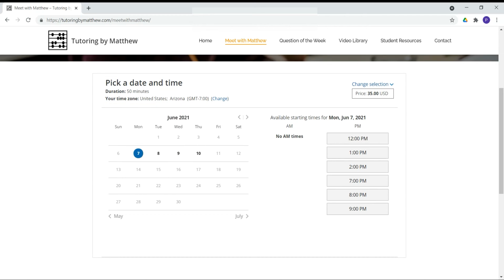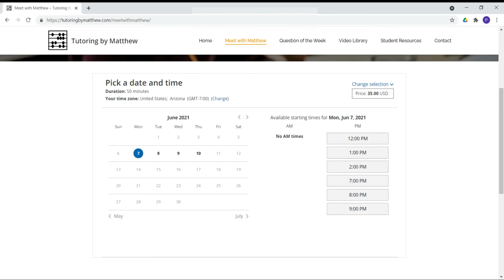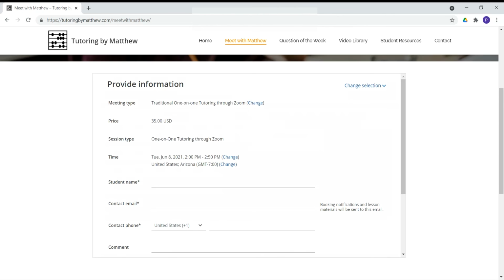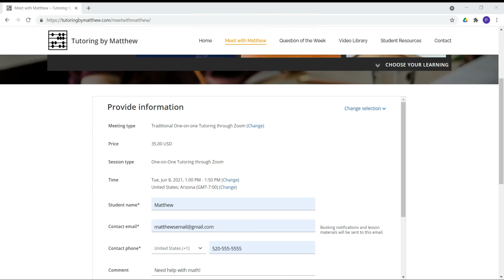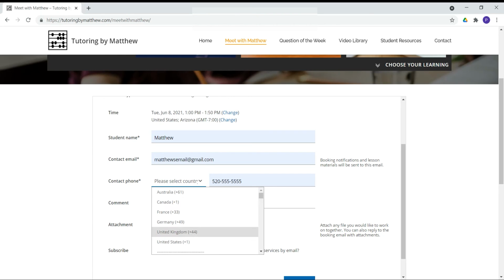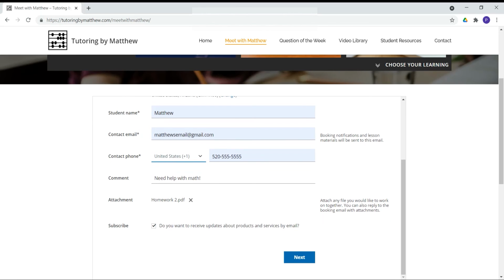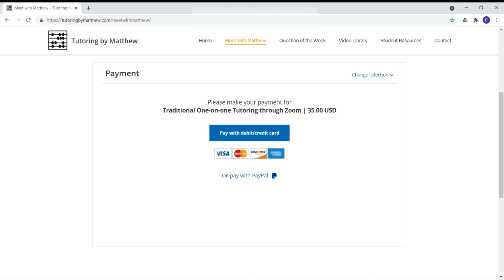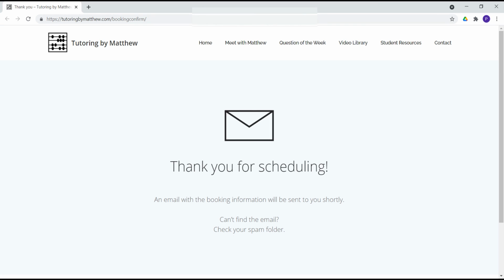How to Schedule a Lesson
For students or parents needing guidance scheduling a lesson with one of our Tutoring by Matthew tutors, this video is for you. In this clip, we show you how to navigate the scheduling tab on our website.  With step-by-step instructions, you will have no problem getting your math or science lesson booked. As the video explains, we offer both traditional one-on-one tutoring through Zoom as well as an in-person option.

We provide the highest quality tutoring sessions at affordable rates. At Tutoring by Matthew, we are dedicated to both the learning process as well as helping you succeed in all your academic endeavors!